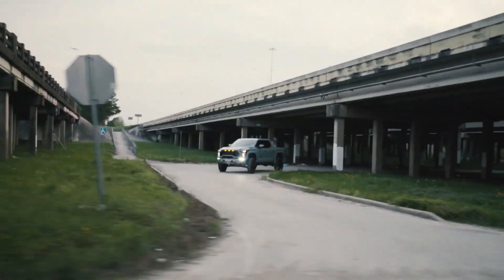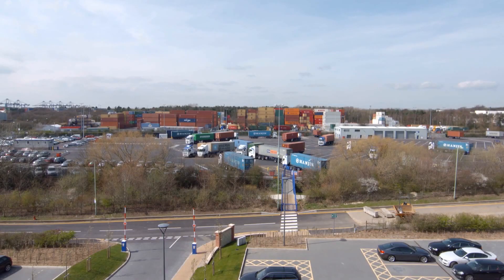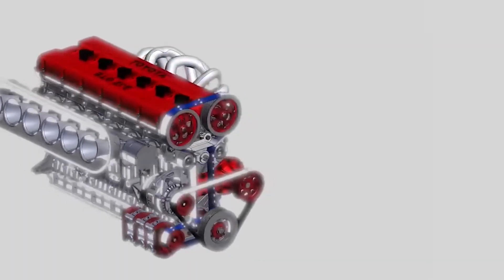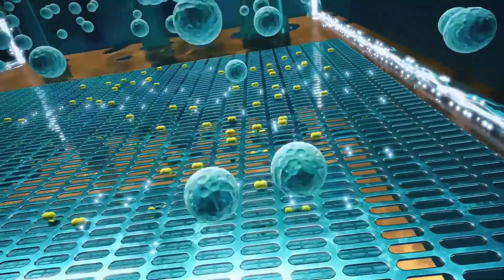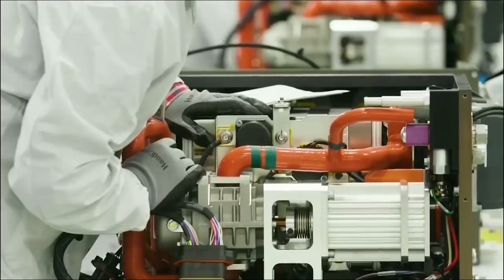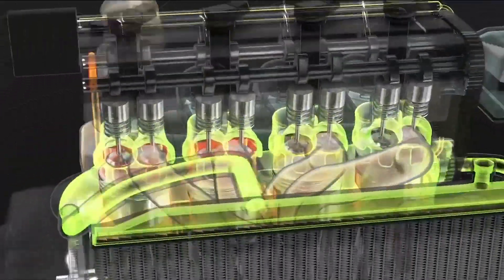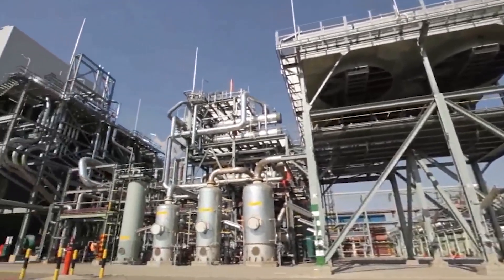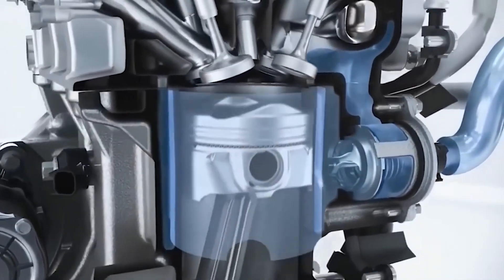Ammonia Engine: Toyota's Weapon to Overthrow EV Dominance!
In this video, we'll be discussing Toyota's new ammonia engine and how it could help them overtake the electric vehicle (EV) market. Toyota has unveiled what they call their "Ammonia Engine", a revolutionary new engine designed to power electric vehicles. The ammonia engine is said to be much more efficient and sustainable than traditional diesel or gasoline engines, and could help Toyota take over the EV market.

0:00 Intro
0:21 The Liquid Ammonia Engine partnership between GAC and Toyota!
1:21 The specs of the GAC & Toyota engine!
2:04 The journey to obtain ammonia as a fuel!
3:18 The three methods of obtaining ammonia as a fuel!
4:50 Production and concerns over using Ammonia and effective strategies to fix it.